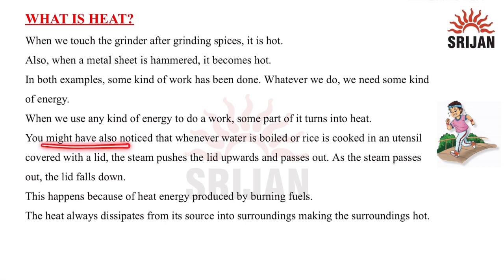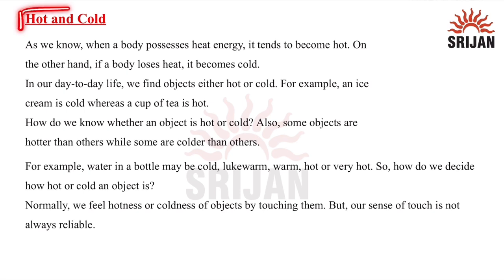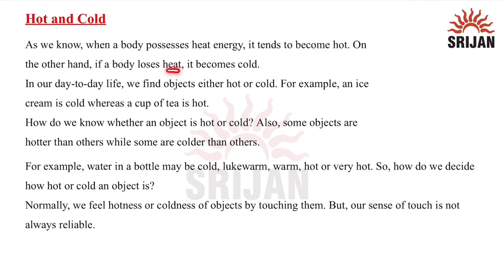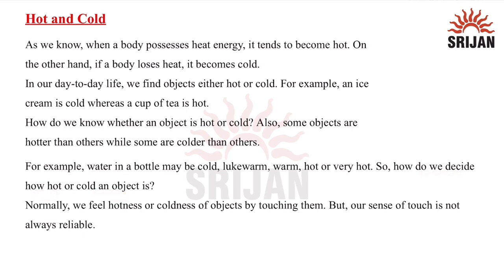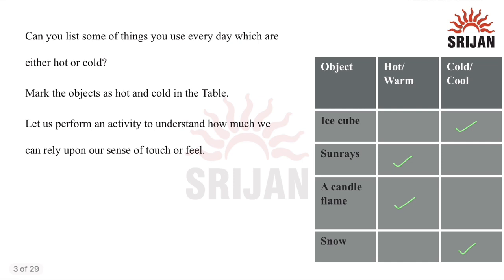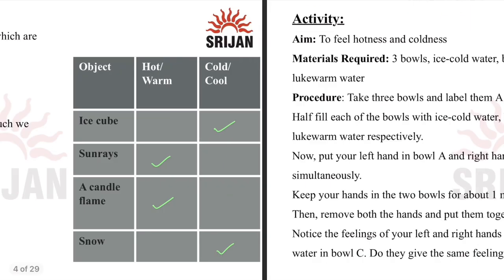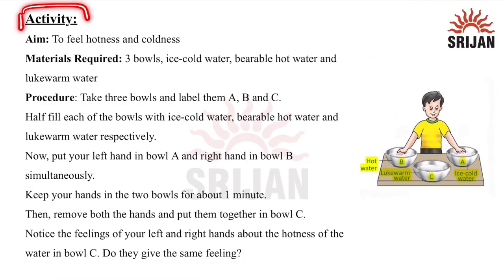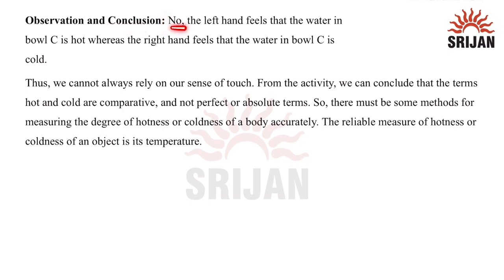1. What is Heat?